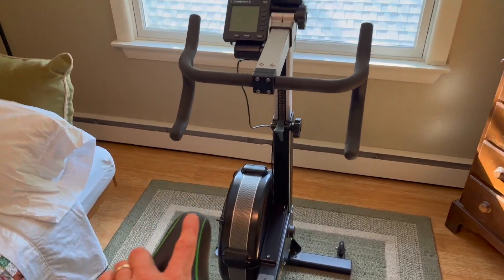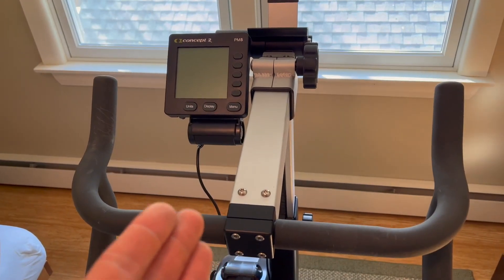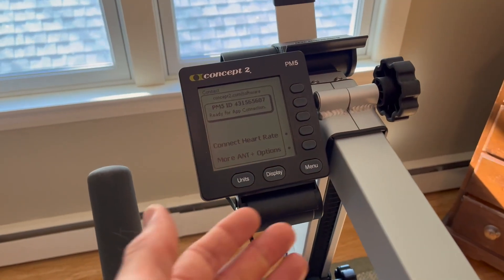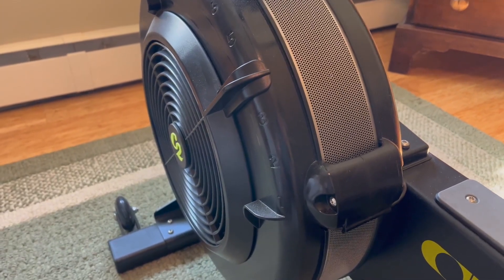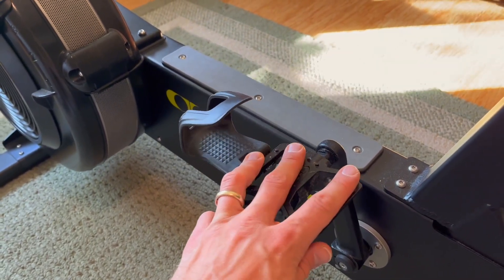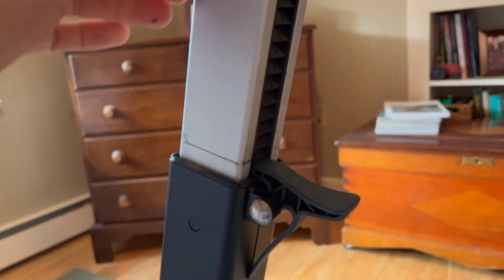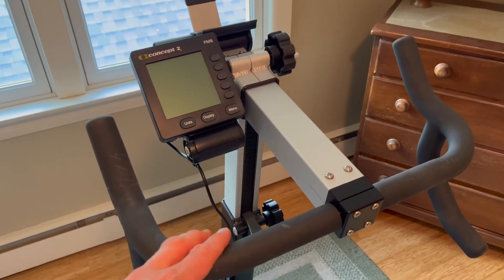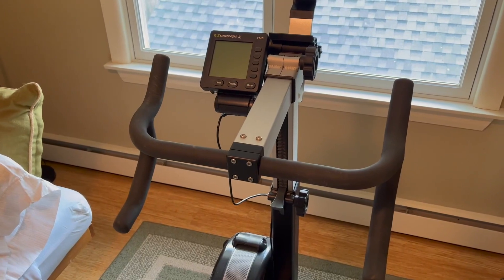Concept2 BikeErg 2900 Stationary Exercise Bike Review, Why The Bike Erg is The Perfect Addition to